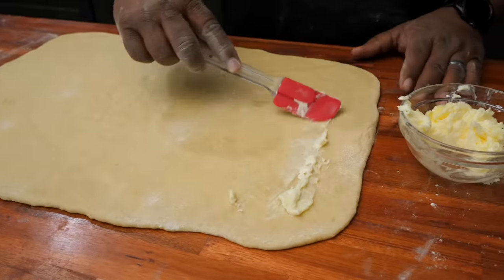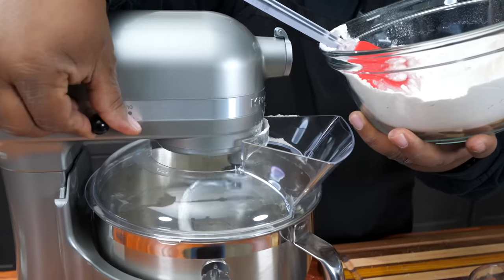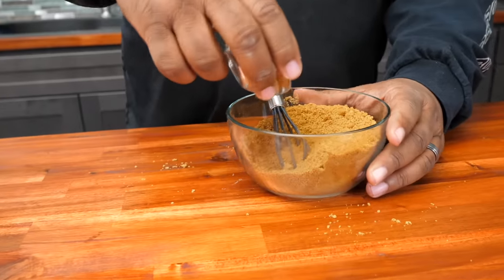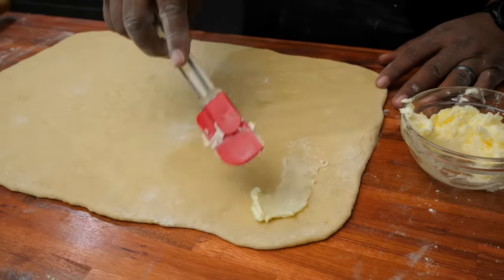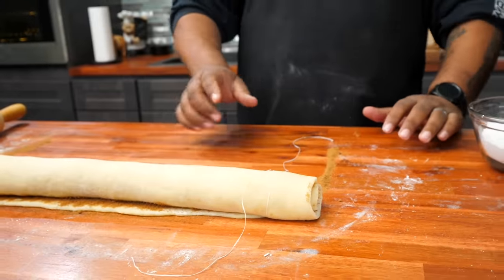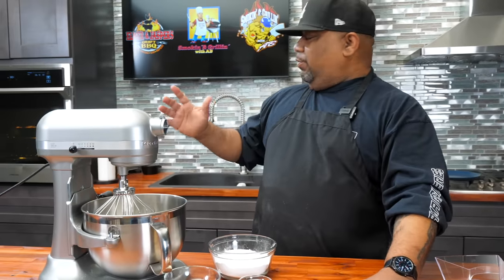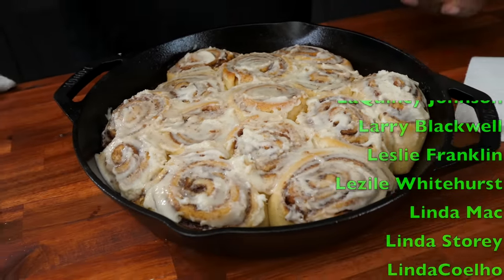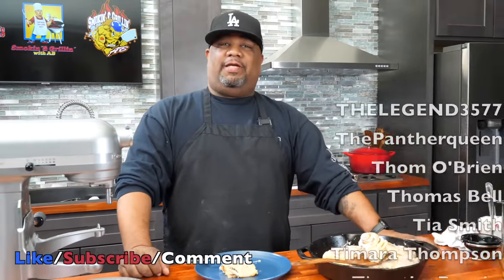Copycat Cinnabon Cinnamon Rolls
Who doesn’t love fresh, warm Cinnamon Rolls 🙌😍! These may take a little more effort, but they are absolutely FIRE 🔥 🔥 🔥! This recipe is the PERFECT mini-project for you and your friends and family!

Ingredients

Dough
2 ¼ tsp. Active Dry Yeast (or instant yeast)
1 cp. Milk (lukewarm)
½ cp. Granulated Sugar
⅓ cp. Butter unsalted, softened, or margarine
1 tsp. Salt
2 eggs
4 cps. All-Purpose Flour

Filling
1 cp. Brown Sugar, packed
3 tsp. Cinnamon
⅓ cp. Butter unsalted, softened, or margarine

6 tbsp. Butter unsalted, softened, or margarine
1 ½ cps. Powdered Sugar also known as (icing sugar, or confectioner's sugar)
¼ cp. Cream Cheese at (room temperature)
½ tsp. Vanilla Extract
⅛ tsp. Salt

My Gear
Favorite Zoom Lens:
Favorite Mic:

9980 Indiana Ave
Ste 8